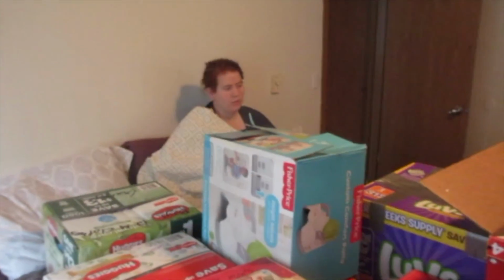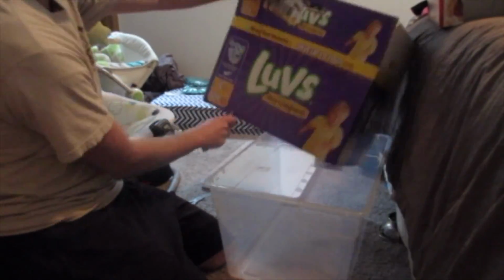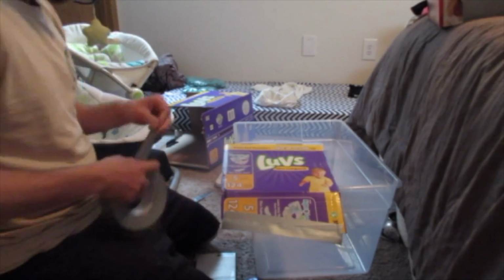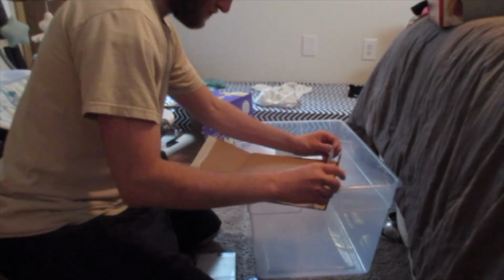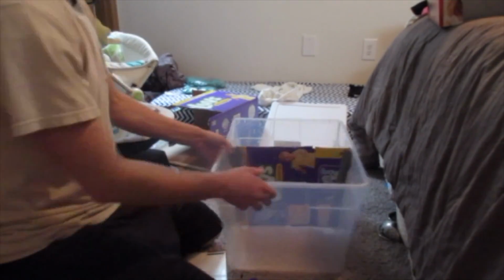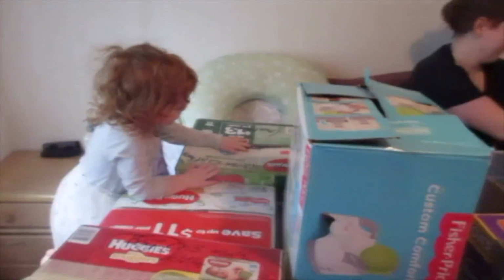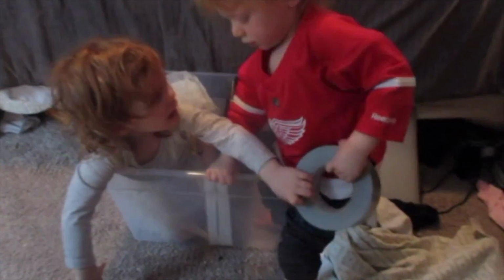Best Way to Store Clothes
This is a bit after the fact, but we did a bit of tidying up with our baby clothes before we made our move.  This is probably the last video I do on organizing for a while.  Moving is crazy.
For another look at what we are doing to be self sufficient check these out: